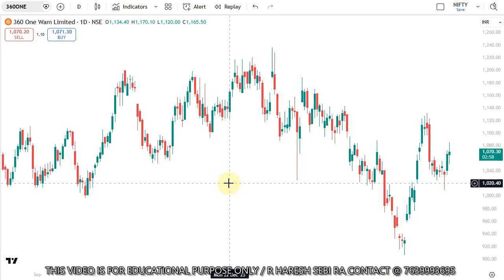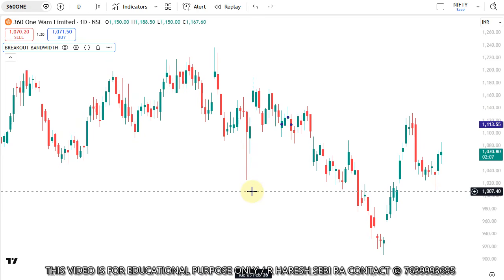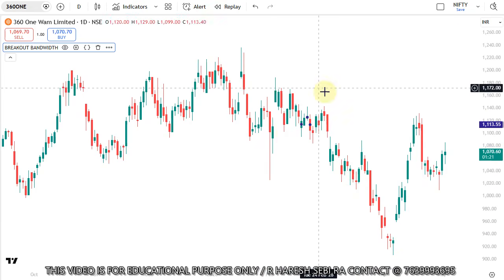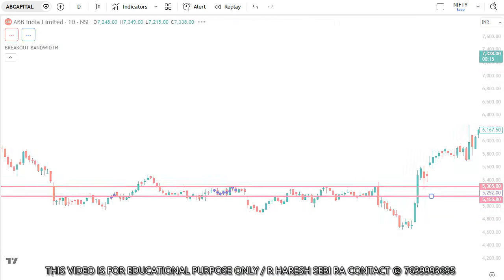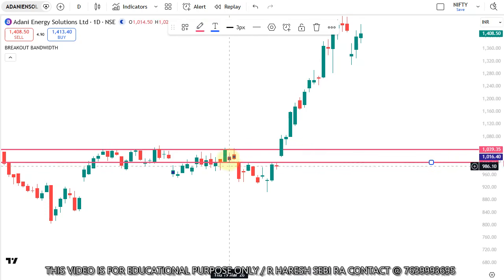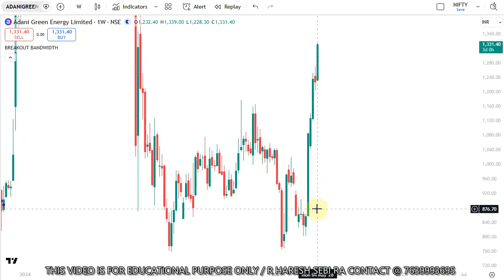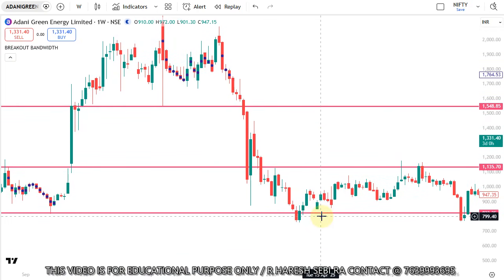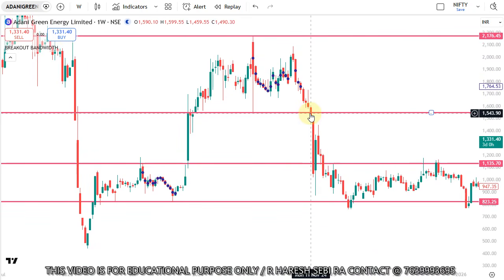Identify Breakouts ⚡Before it Occurs👌